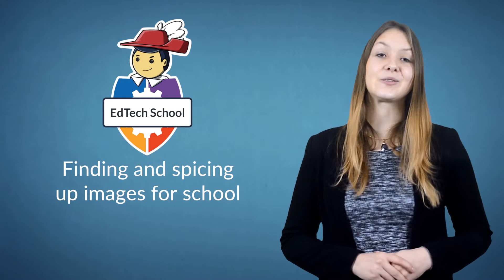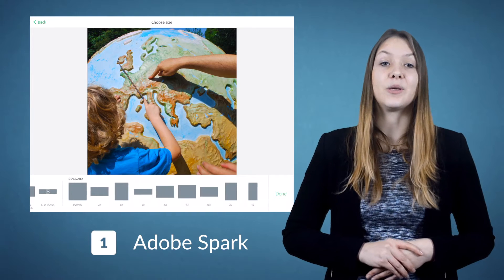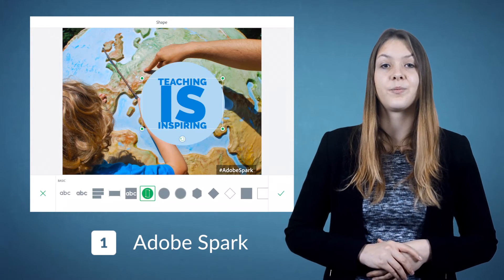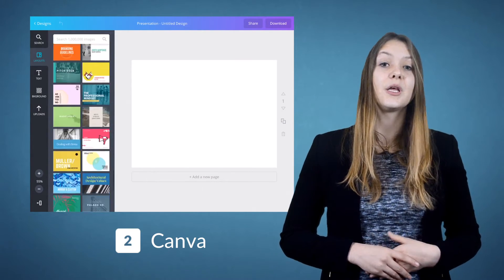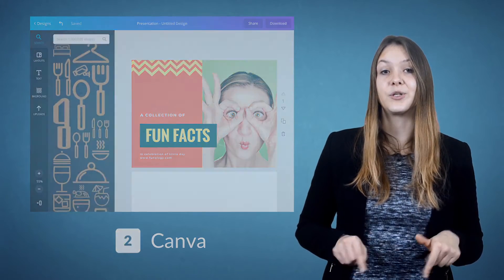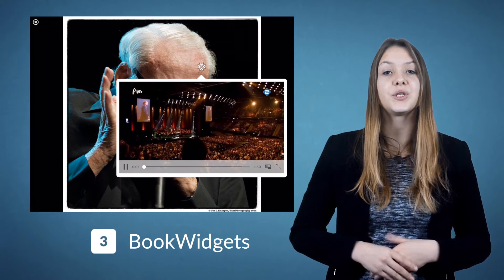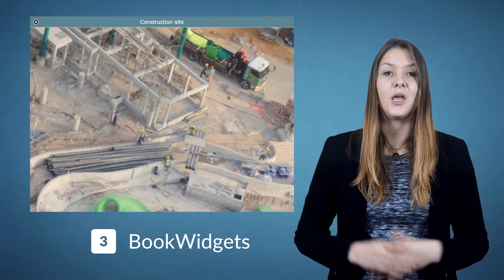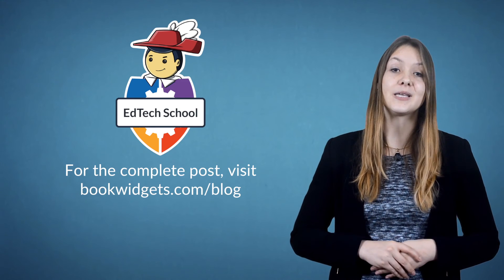Spice up images - 3 super easy image editing apps for teachers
Images can be really powerful in your classroom. Learn how you can spice up images for in your lessons with these 3 image editing apps. After this video you know how to create compelling images without needing Photoshop skills.

Image editing tools in this video:

- BookWidgets widgets used (hotspot image, before/after, image viewer, image carousel, spot the difference)

Take a look at the blog post for more image editing software for teachers! Here you'll also find tips on where to find free high quality images.

Are you a BookWidgets user? Come and exchange tips and tricks in our Facebook Group